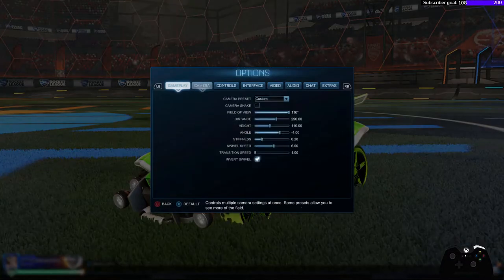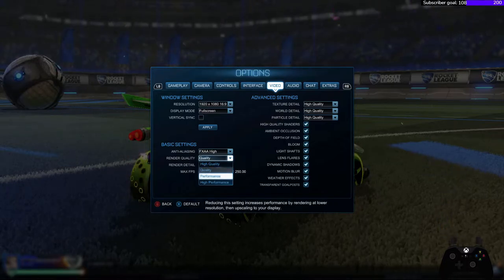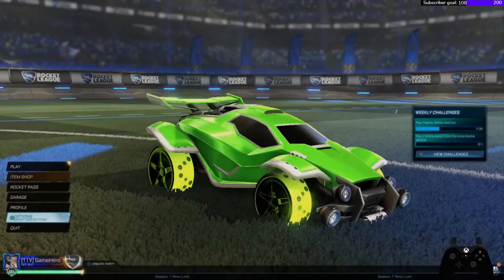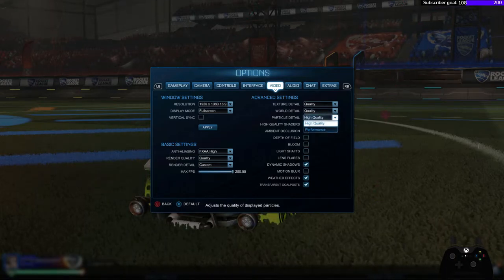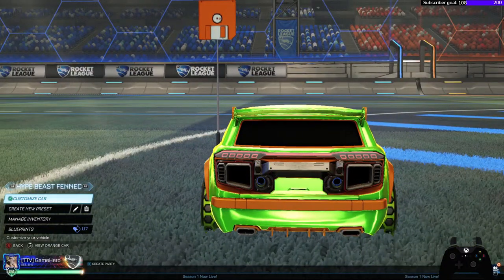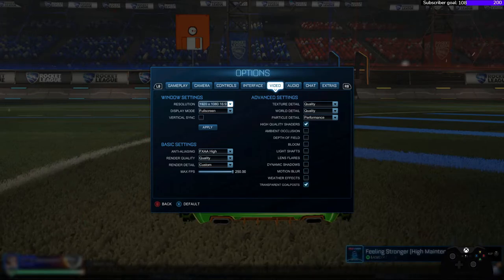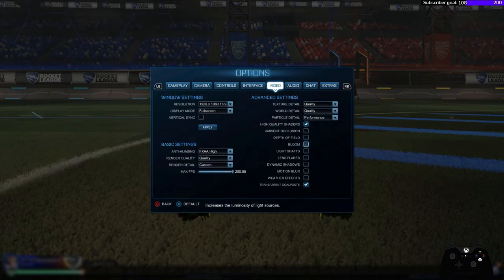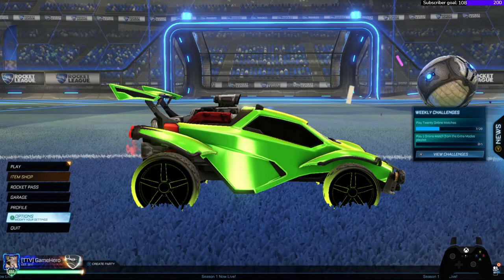*NEW* Rocket League Best Video Settings For Maximum FPS.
Support -A- creator Code: BumboClaat